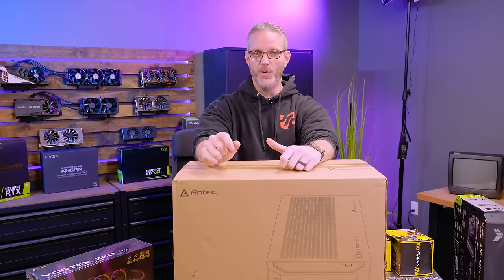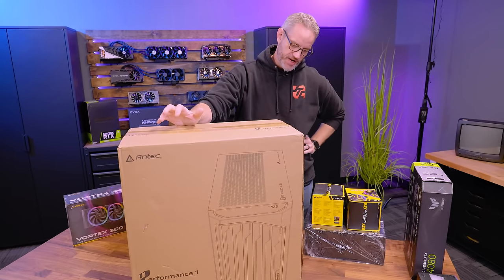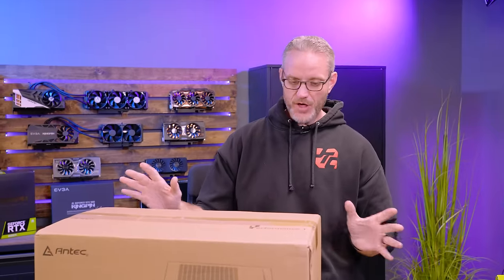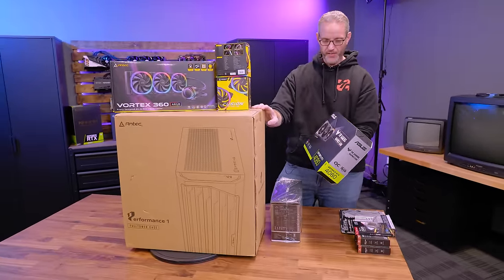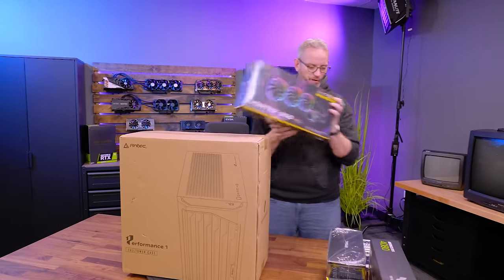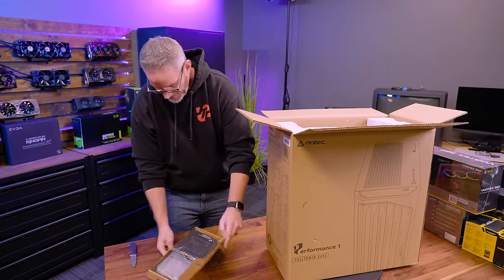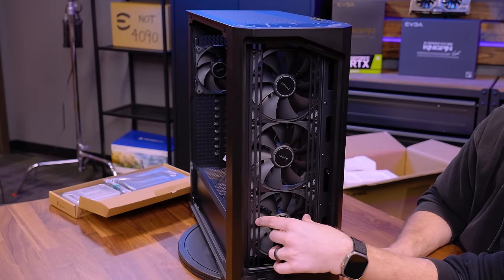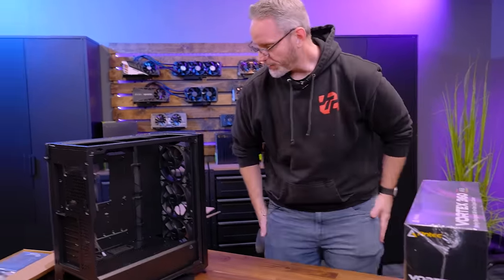Antec Performance 1 Full Tower Build!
I haven't used, looked at or built in an Antec Case since before 2010, so I'm excited to see how their cases are almost 15 years later!

Check out the all new Antec Performance 1 FT case here!